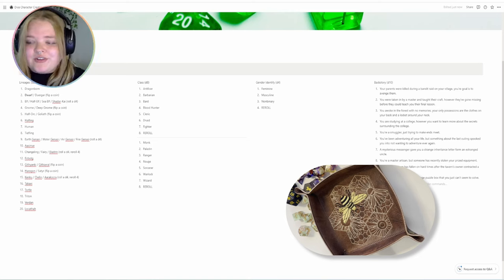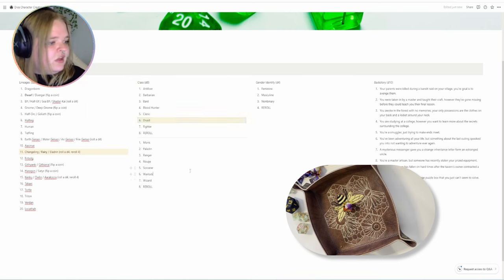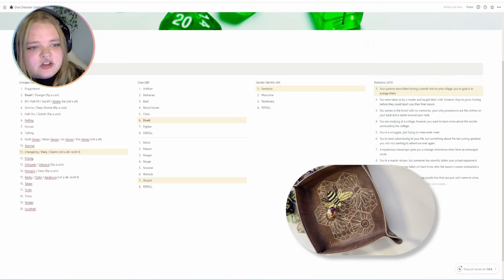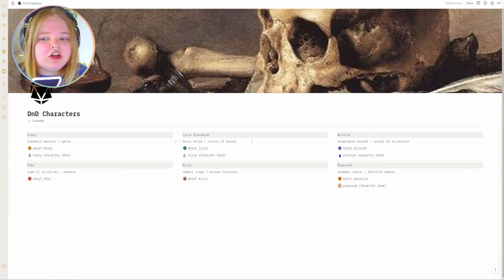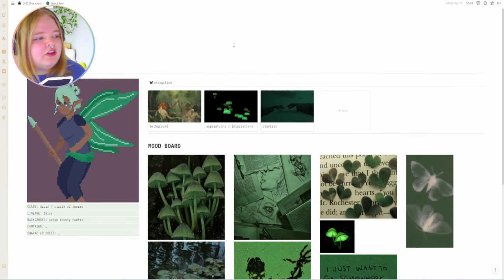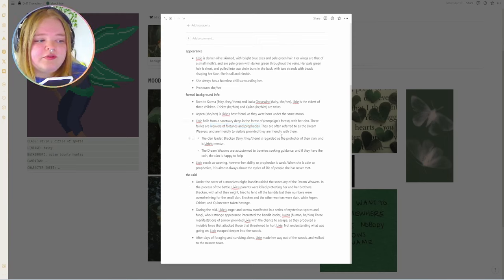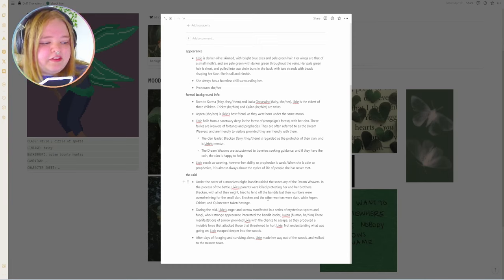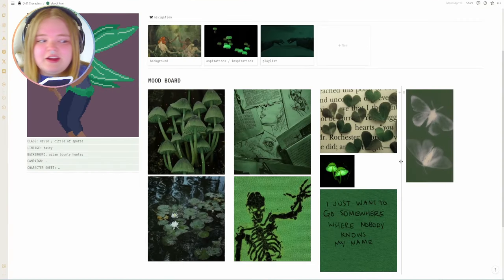My DICE Create My Character | Dungeons and Dragons Character Creation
Hi everyone! I'm back with ANOTHER dungeons and dragons video. This time, I'm using my dice to create my character, and YOU CAN TOO!! Special shoutout to @shapingshan for inspiring this video! Check out their videos below.

If you made it this far, comment - gravewind